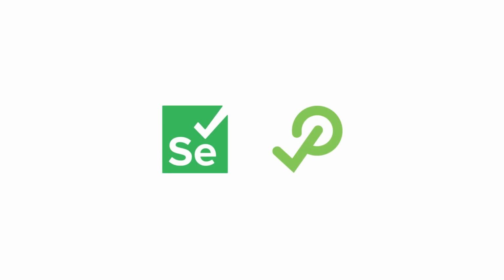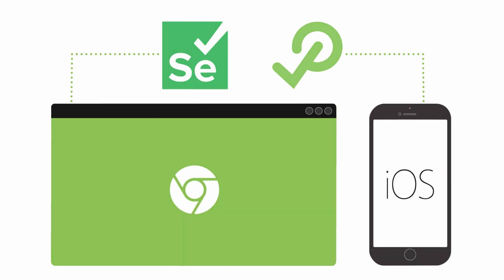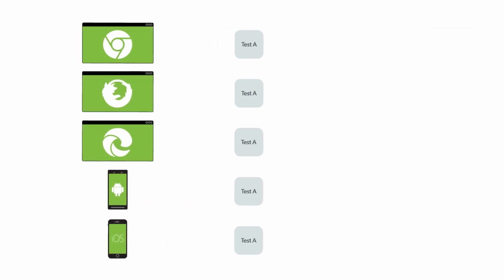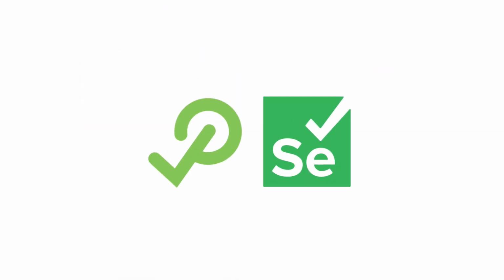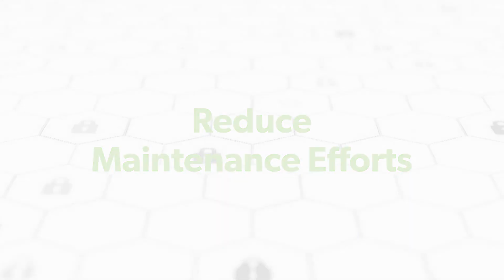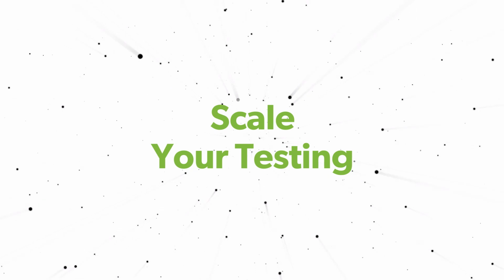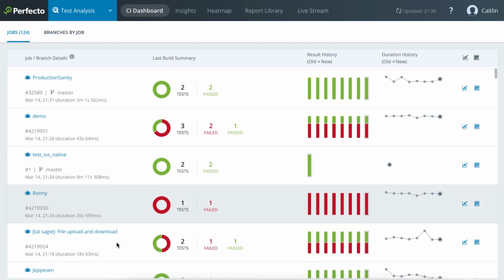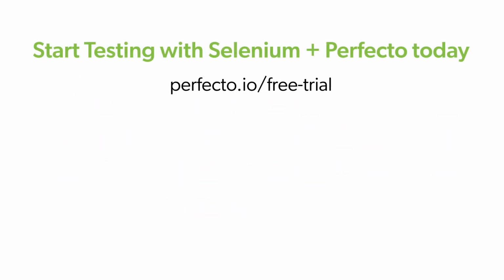Benefits of Using Selenium with Perfecto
Explore the benefits of integrating Selenium with Perfecto. Take your Selenium testing to the next level with Perfecto for a more complete and accelerated test automation experience.